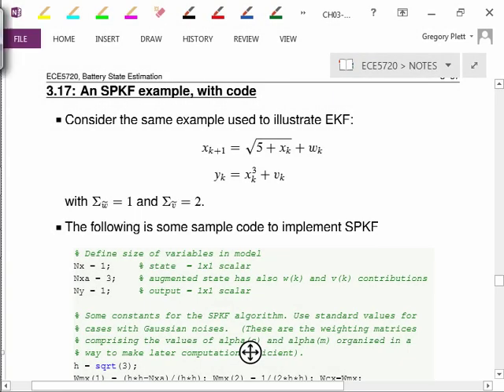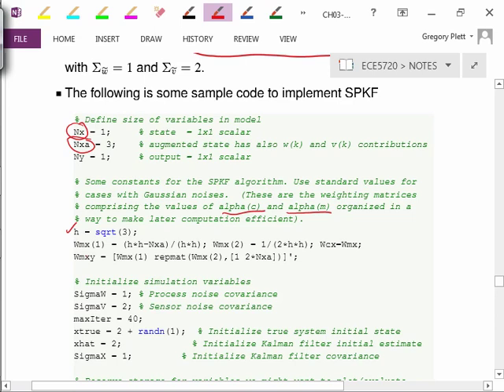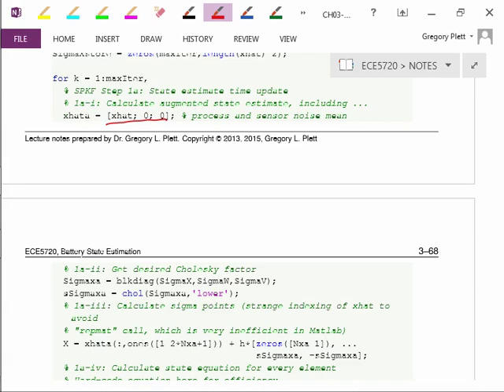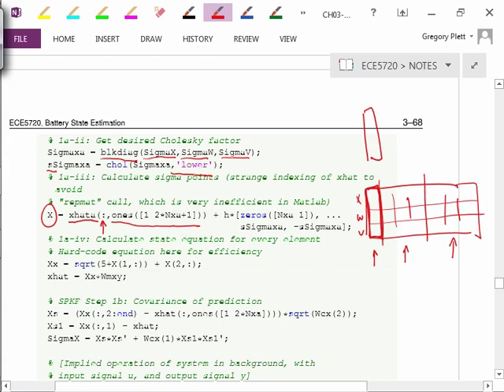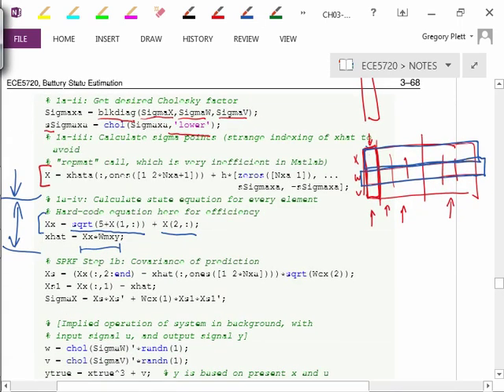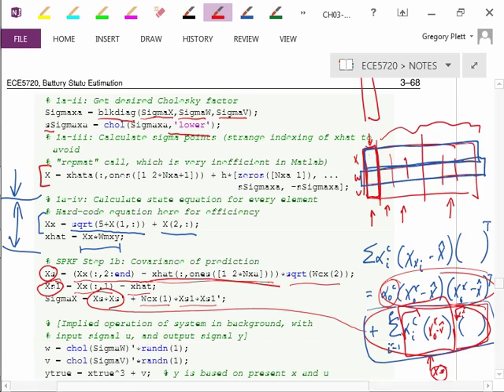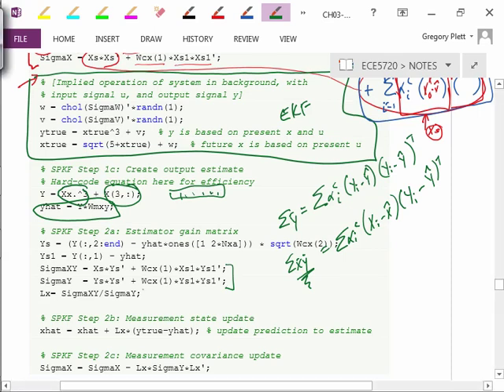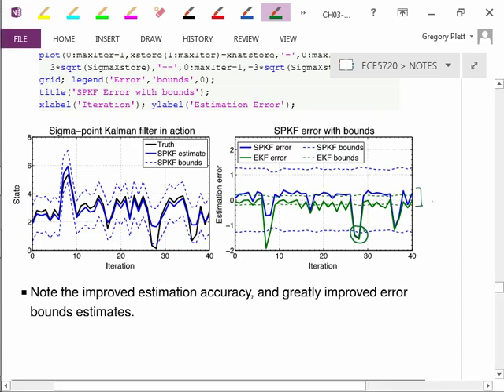ECE5720 Topic 3 17